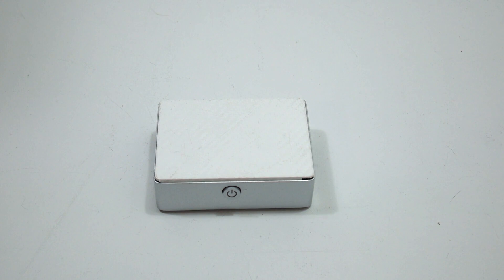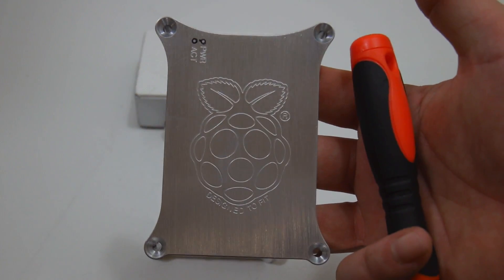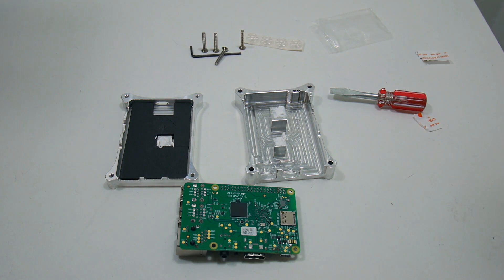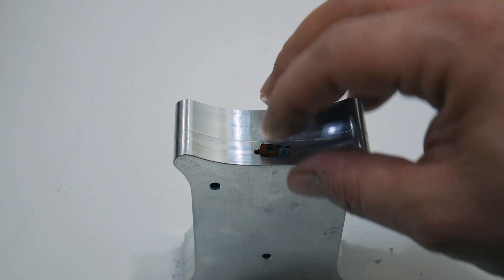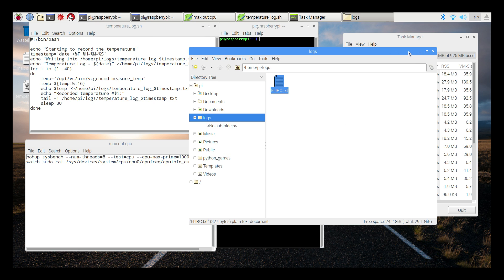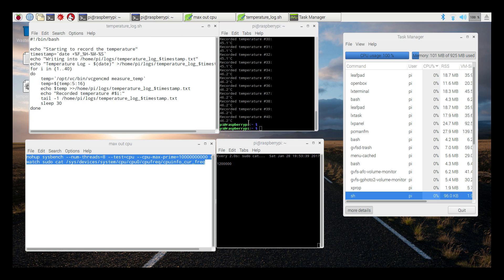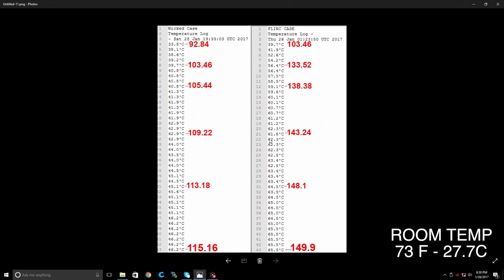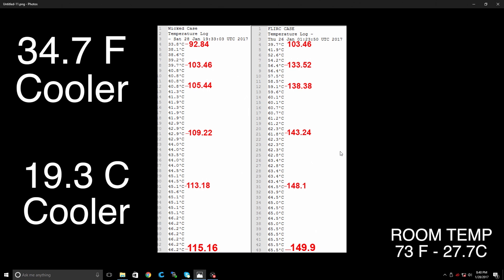Wicked Aluminium Raspberry Pi 3 Case Vs Aluminum FLIRC Case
In this video, i will test the CPU temperature between the Wicked Aluminium Raspberry Pi 3 case and the Aluminum FLIRC Case

Flirc Raspberry Pi 2 3 Metal case